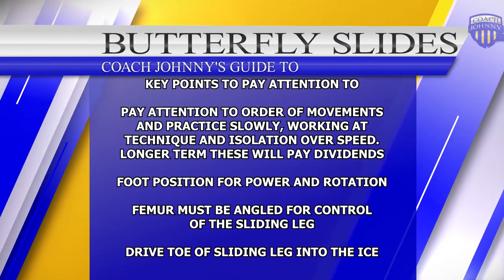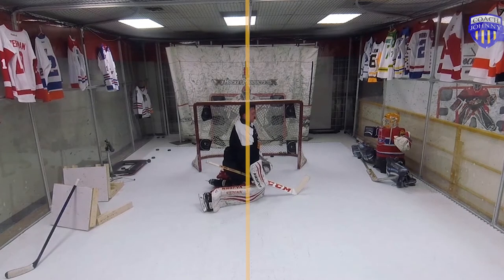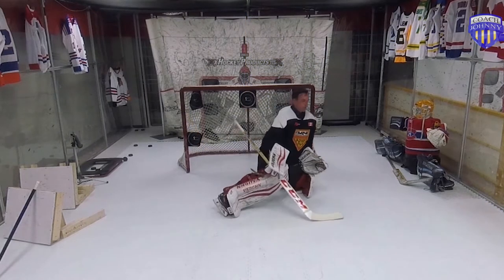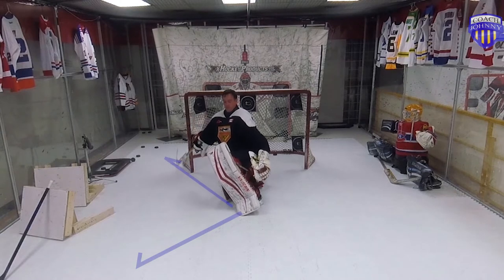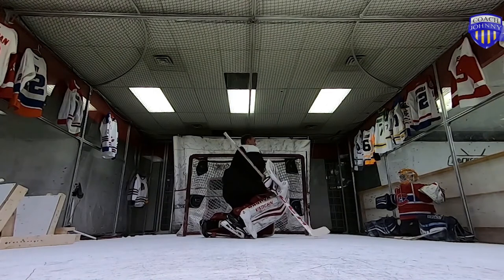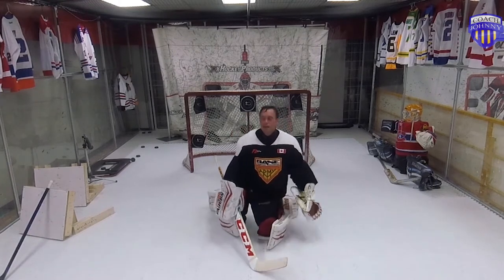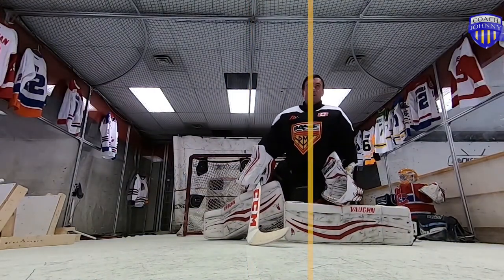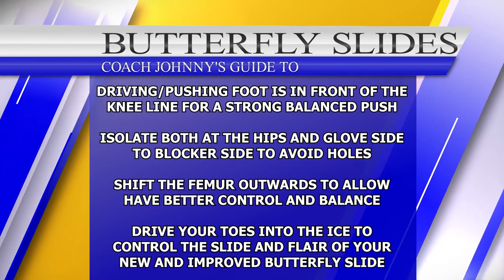EP #36 - A Guide To The Butterfly Slide, The Basics And What You Need To Know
A fairly comprehensive look at the components needed for a successful and stable butterfly slide. I cover everything from isolation to foot position and angle, to direction of slide and tips n tricks. Some things people do that are wrong is also covered in this video. Practice good technique and start slow the rest will come as you technique gets better.

Keys to a good butterfly slide are
- Proper balance thru movement of femur and subtle body shifts
- A Strong slide comes from good foot placement and purchase into the ice
- You can control a lot of things by trying to drive the toe of the sliding leg into the ice and outwards.
- Be sure the stick leads your slide and covers the 5 hole.

Anything I missed or you feel I didn't explain well ? Leave your comment or question below and i will answer it as soon as I can.

All Music Graciously provided by - WEAPON OF CHOICE

Special thanks to Base Hockey Canada for use of their space.